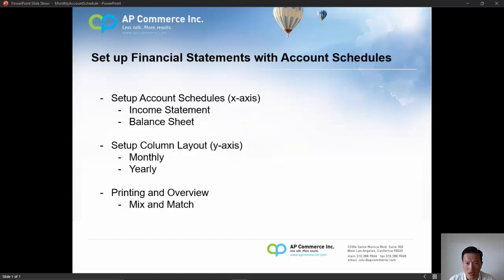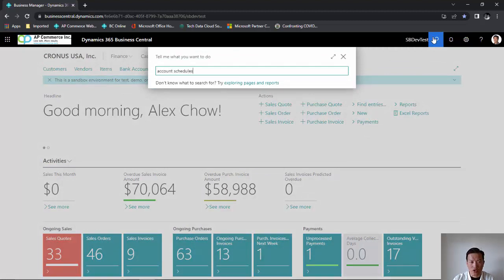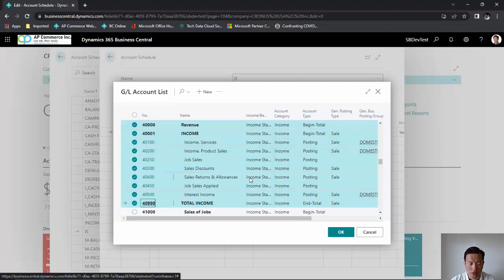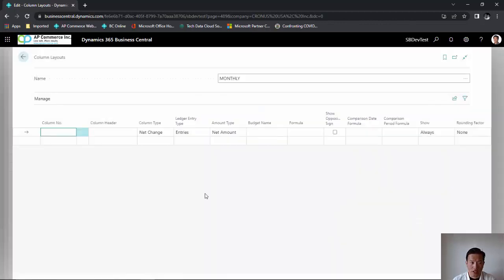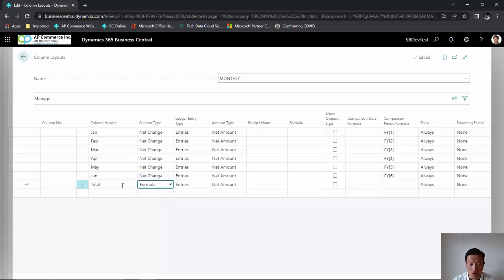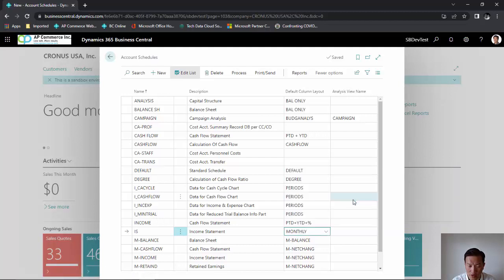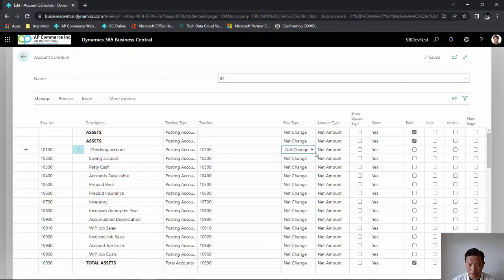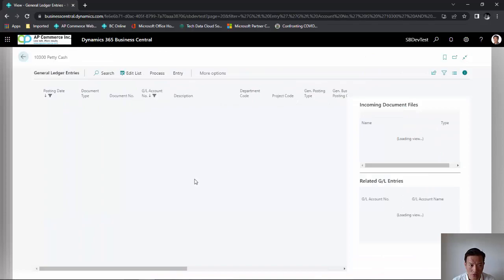Setup Account Schedules in Dynamics 365 Business Central in 4 Minutes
Use the Account Schedules functionality in Microsoft Dynamics 365 Business Central to setup your financial statements. Note that this video is for the older version of Business Central when it was still called the Account Schedules. For the updated video, please look at this video:

Create Balance Sheet and Income Statement in the account schedule and create monthly analysis based on your balance sheet and income statement.